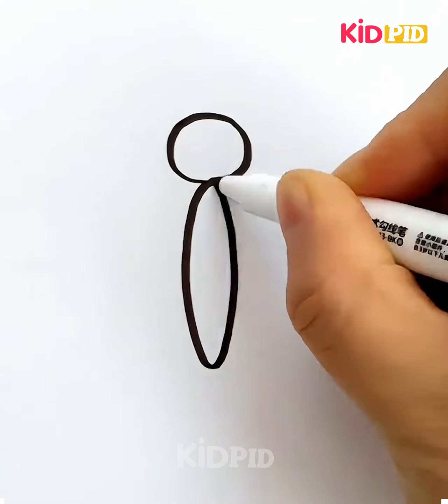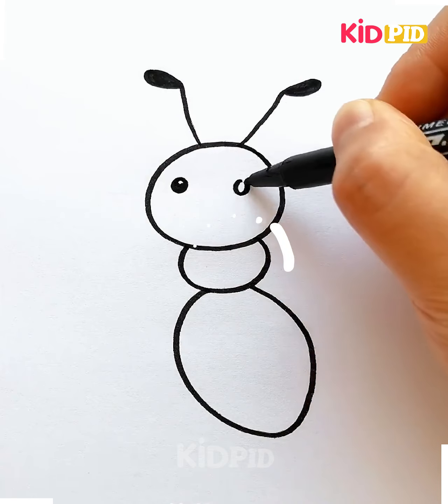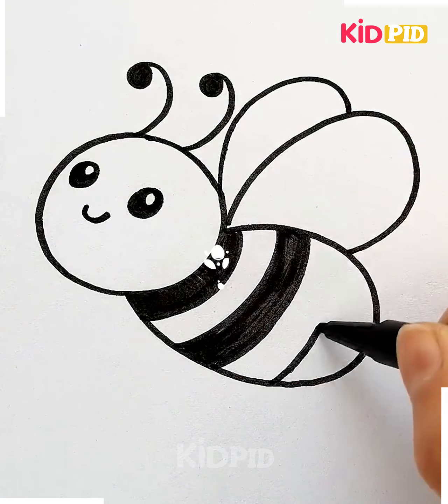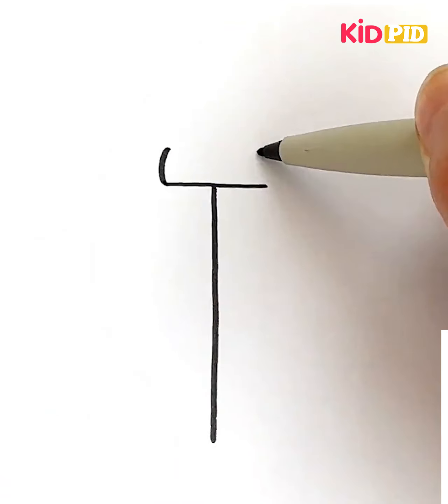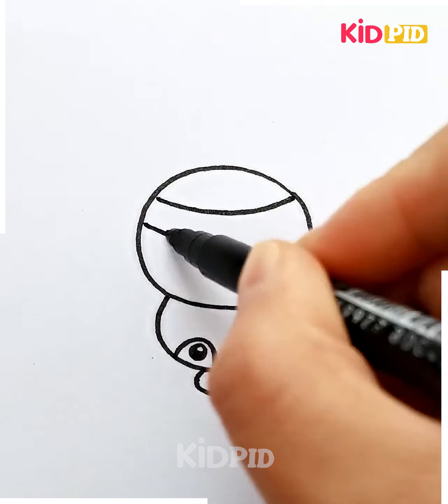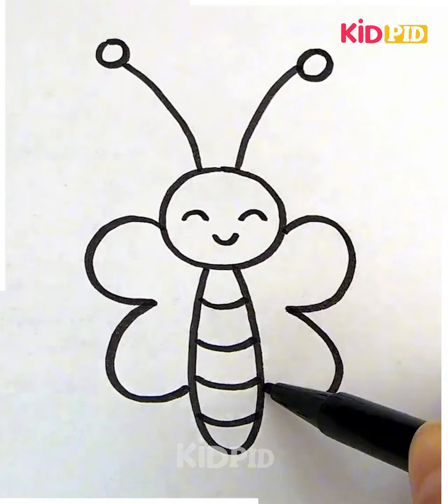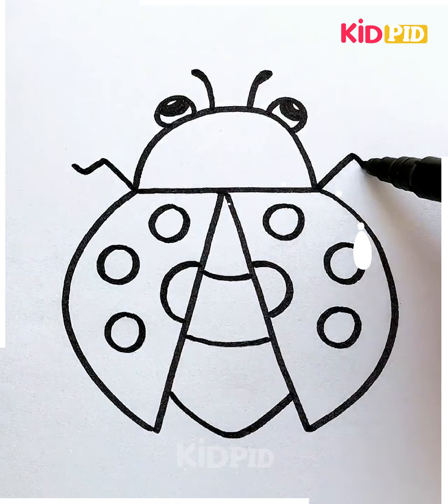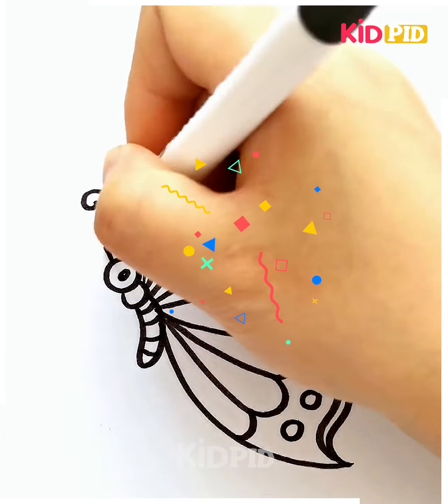Draw a Colorful Butterfly | Step by Step Guide with Detailing and Coloring Tips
✨Unleash your creativity and learn how to **draw a colorful butterfly** with our easy step-by-step guide! 🦋 In this video, we’ll walk you through essential drawing techniques, detailing tips, and captivating coloring tricks that will elevate your artwork. Whether you’re a beginner or a seasoned artist, our clear instructions will help you bring this beautiful butterfly to life! 🎨 Join us as we explore the intricacies of shading and blending colors for amazing results. Don't forget to grab your sketchbook and coloring supplies!
0:00 - Drawing the number eight as the base shape
0:18 - Drawing a circular shape for the body
0:37 - Drawing another circular shape for the body
0:54 - Drawing two eyes and coloring them
1:09 - Drawing a shape with stripes and legs
1:26 - Drawing a circular shape and adding eyes
1:48 - Drawing a circular shape with antennas
2:04 - Drawing a straight line with A-shaped wings
2:24 - Drawing two lines for the wings with curved lines

In this step-by-step drawing tutorial, you'll learn how to draw a colorful butterfly. We'll start by sketching the base shape, which is an elegant number eight. Then, we'll extend the bottom portion and add wings on either side. To create texture, we'll add three shapes facing each other as detailing on the wings. For a decorative touch, we'll incorporate circular shapes within the wings. Don't forget to add the antenna, draw the face, and add intricate details to the body.

Moving on, we'll draw a circular shape as the body of another butterfly. Underneath, we'll add a U shape and finish the rest of the body. The antenna and eyes will give our butterfly a lively expression. Adding stripes and a pointer at the back will enhance the intricate details. Finally, we'll define the arms and legs, and then bring our artistic butterfly design to life by coloring it in a vibrant yellow shade.

Next, we'll guide you through drawing two eyes and coloring them accordingly. The downward-facing U shapes will form the body, which we'll complement with delicate steps and add leaves at both ends. After this, we'll create a unique butterfly by drawing a shape and adding a stop to it. Finishing touches include eyes, wings, Pika dots, legs, and coloring alternating stripes in black and orange.

We'll continue our journey by drawing a circular shape with a U shape underneath it. Adding downward-facing U shapes to the bottom will form the eyes. The front will feature a unique horn-like structure, while multiple lines at the back will add intricate detailing to the body. Pika dots on the wings' sides and legs will complete the overall look, before coloring it in.

Lastly, we'll create a butterfly with wings formed by two lines connected by curved lines. Intricate details will be added with full C shapes and bold eyes. The body and antenna will bring the butterfly to life. Remember to add pleasing colors to enhance its beauty.

Join us in this step-by-step journey and learn how to draw a colorful butterfly with great detailing and coloring tips. Whether you're a beginner or looking to enhance your artistic skills, this tutorial is perfect for you. So grab your pencils, unleash your creativity, and let's draw a stunning butterfly together! 🦋✏️